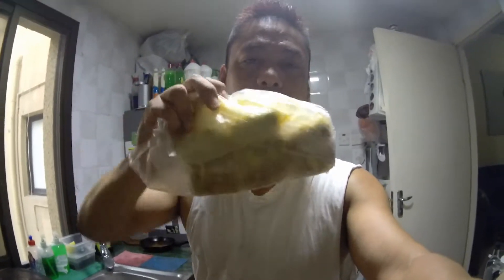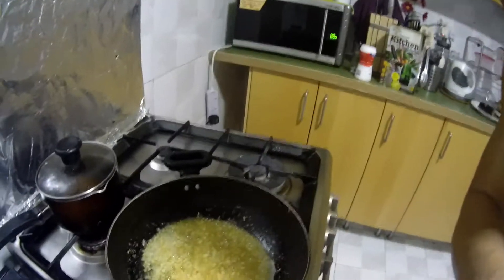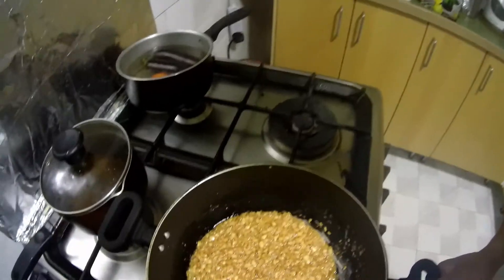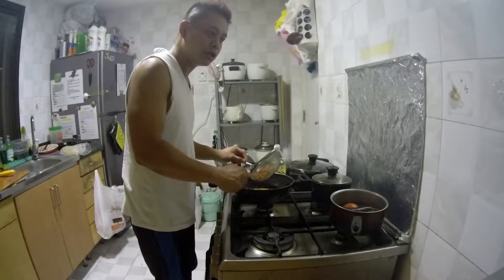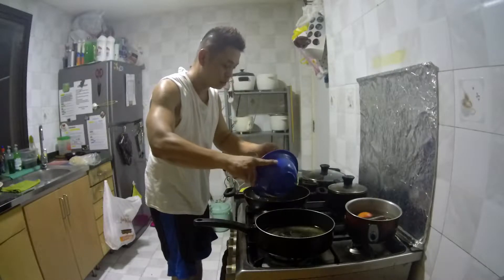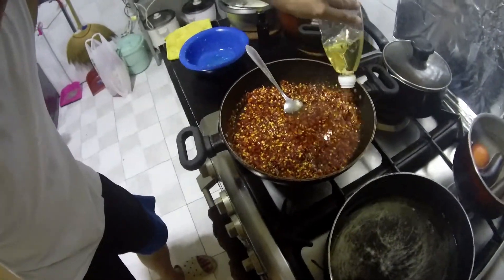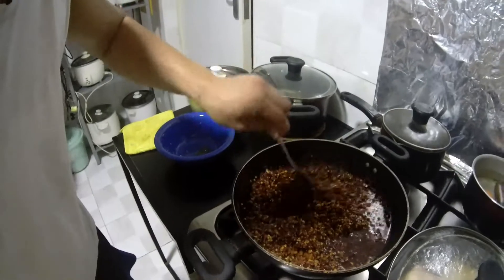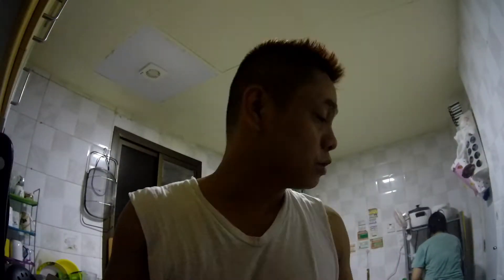Chilli Sauce vlog with take errors and guest housemates